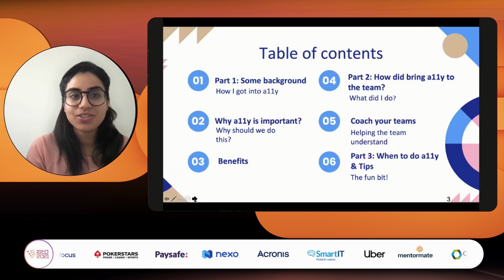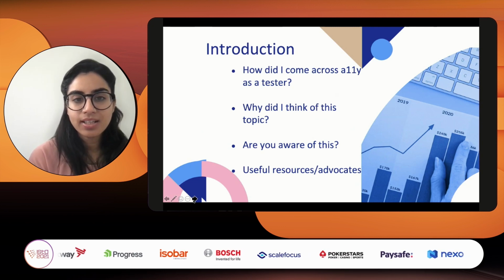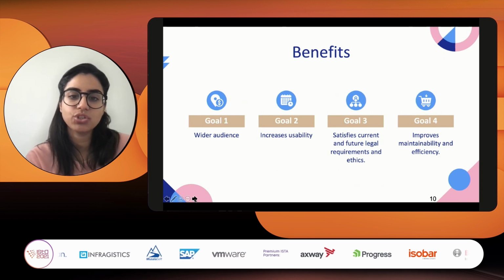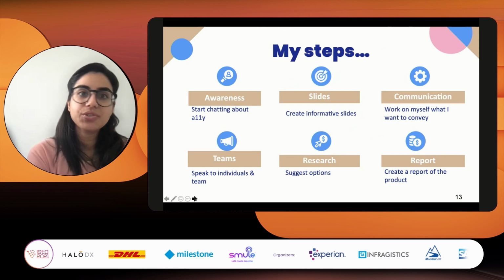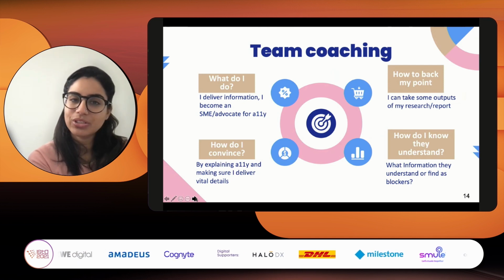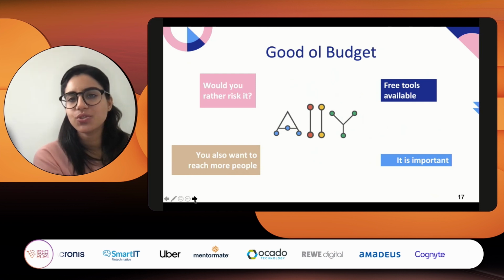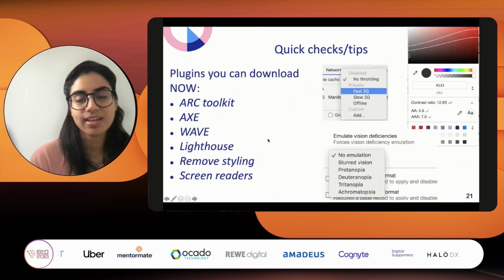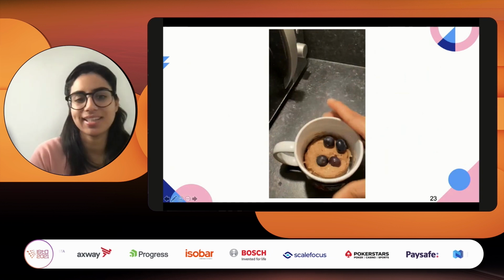12. How to bring a11y into your teams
QA TRACK
Laveena Ramchandani